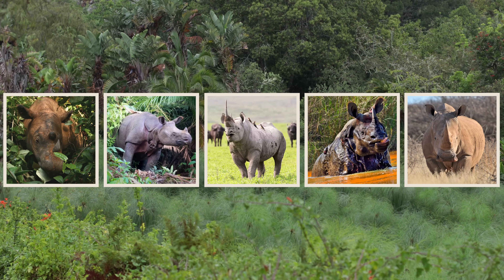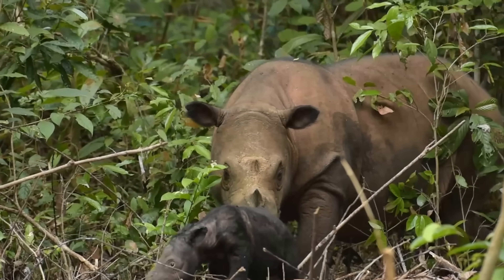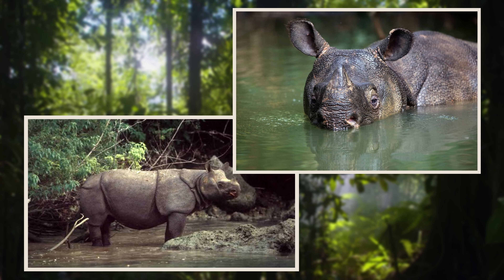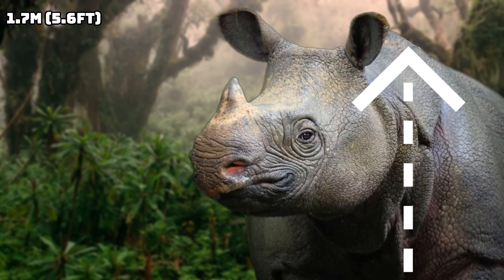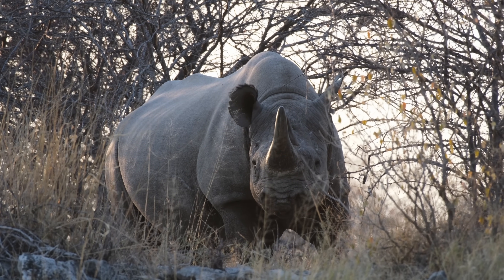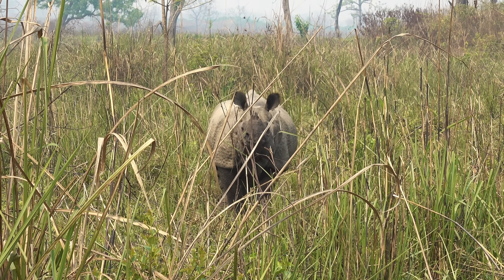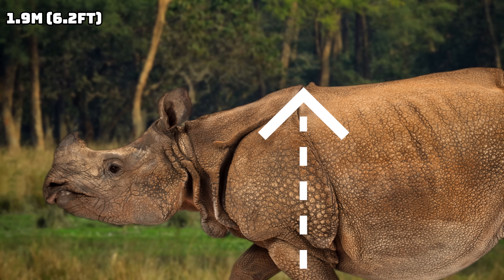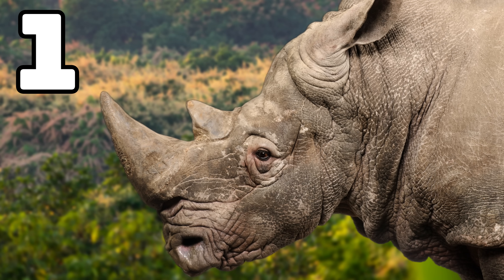Ranking All 5 Rhino Species From Smallest To Largest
There are 5 species of rhino alive today and these animals are among the largest land mammals alive today. Rhinos have been struggling over the past few hundred years as they have been relentlessly hunted by humans for their horns. It really is a shame that rhinos are suffering in this way as rhinos are arguably the most mysterious group of megafauna alive today. In today's video i will be going through all the rhino species alive today as i will be ranking them based on their maximum size. I will be going from the smallest rhino species to the largest rhino species and we will start off with the Sumatran rhino.

Chapters
0:00 Introduction
0:37 Sumatran Rhino
2:15 Javan Rhino
3:55 Black Rhino
5:44 Indian Rhino
7:29 White Rhino

Rhino Maximum Sizes:

Sumatran rhinoceros max weight: 1,000 KG
Sumatran rhinoceros max height at shoulder: 1.45M

Javan rhinoceros max weight: 2,300KG
Javan rhinoceros max height at shoulder: 1.7M

Black rhinoceros max weight: 2,900KG
Black rhinoceros max height at shoulder: 1.8M

Indian rhinoceros max weight: 3,000KG
Indian rhinoceros max height at shoulder: 1.9M

White rhinoceros max weight: 3,600KG maxiumum verified
White rhinoceros max height at shoulder: 2M

Attributions

Sumatran rhino images:
Willem v Strien
Attribution 2.0 Generic
Ltshears
Attribution-ShareAlike 3.0 Unported
Alan
Attribution 2.0 Generic
International Rhino Foundation
Attribution 2.0 Generic
Squiggle
Attribution-NonCommercial-ShareAlike 2.0 Generic
Josh More

Sumatran Rhino footage:
International Rhino Foundation

Javan rhinoceros distribution images:
JayHenry
Public Domain

Black rhino distribution map image:
SanoAK: Alexander Kürthy

Black rhino images:
Paul Albertella
Attribution 2.0 Generic
Jan Arkesteijn
public domain
Ikiwaner
Charles J. Sharp
Attribution-ShareAlike 4.0 International
muzina_shanghai
Attribution-NonCommercial-NoDerivs 2.0 Generic
AfricanConservation
Attribution-ShareAlike 4.0 International
Zammerman
Attribution-ShareAlike 4.0 International

Indian rhino images:
Charles J. Sharp
Attribution-ShareAlike 4.0 International

White rhino images:
Bernard DUPONT
Sheep81 -
Public Domain
Prosthetic Head
Attribution-ShareAlike 4.0 International